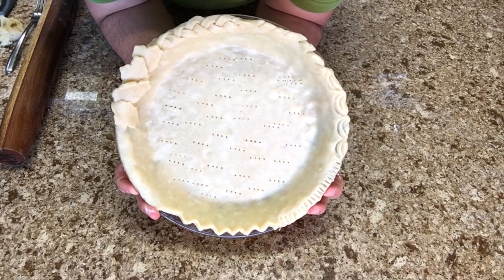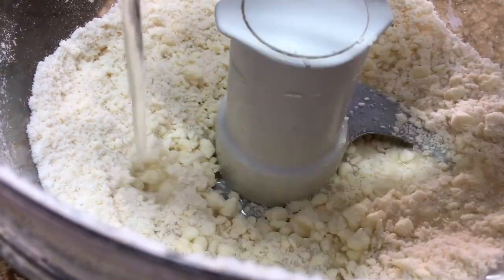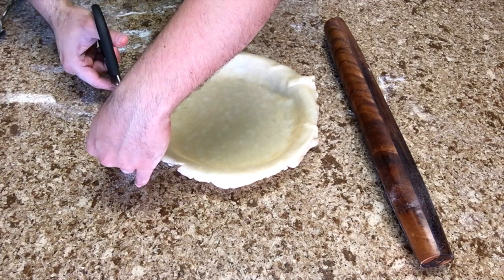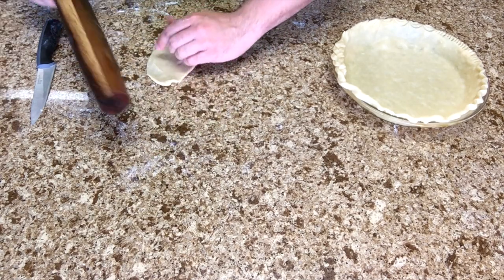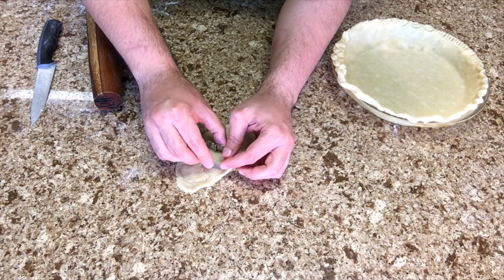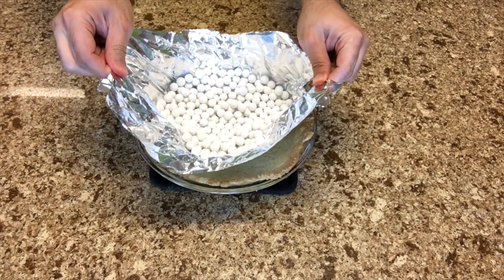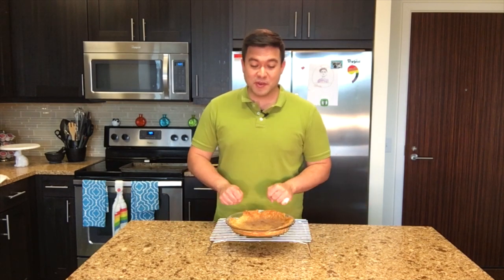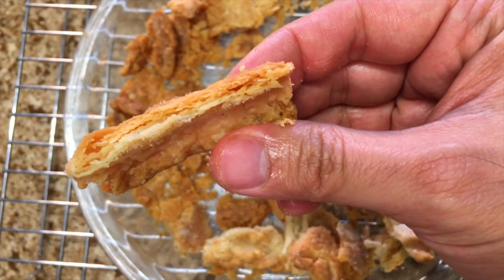FLAKY PIE CRUST - Paul Tran Baker Man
Use this recipe whenever you want to make a beautifully flaky crust for pies.

FLAKEY PIE CRUST RECIPE
INGREDIENTS
1 2/3 cups (225 grams) all-purpose flour
1 tablespoon sugar
1 teaspoon salt
1/2 cup (120 milliliters or grams) cold water
16 tablespoons or 2 sticks (225 grams) of cold butter
(optional replacement of butter: 11 tablespoons (150 grams) of cold butter and 5 tablespoons (75 grams) shortening)
DIRECTIONS
-Whisk together flour, sugar, and salt. Cut in cold butter (and shortening if using) until you have tiny pebbly chunks. Add a small amount of water a little at a time until the dough just comes together.
-Separate into two equal discs and chill from 30 mins to overnight.
-Flour your work surface. Roll out the dough about 12 inches across.
-Grease a pie pan. Put the dough into the pan. Use a fork to poke holes.
-Crimp the crust. If warm, cover the pan with cling film and put the crust back into the fridge to firm up again. Remove cling film when ready to use.
-TO BLIND BAKE: Preheat the oven to 400F/200C/Gas 6. Line the pie pan with foil and fill with baking beads/pie weights/beans/rice. Bake for 20 mins. Remove the foil and weights. Bake for 4 more minutes.